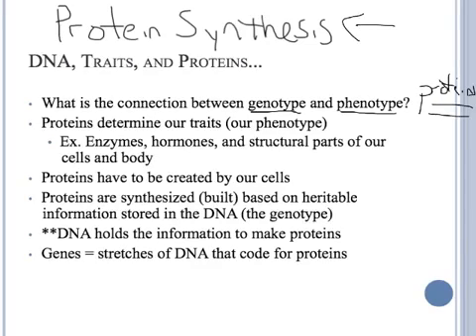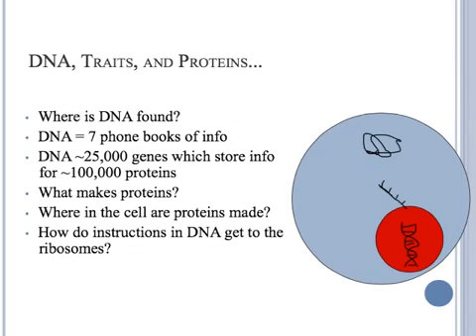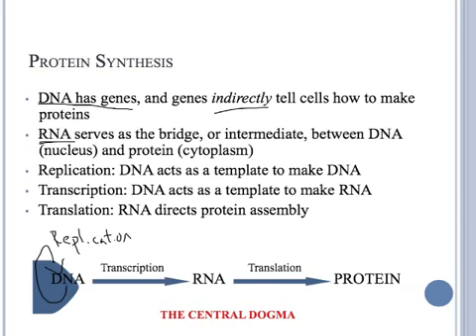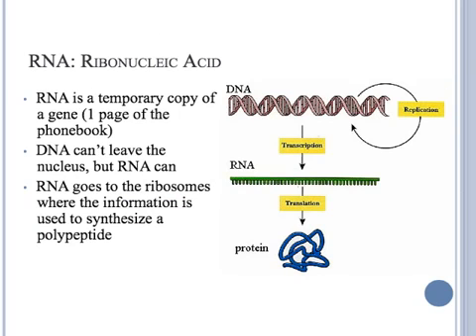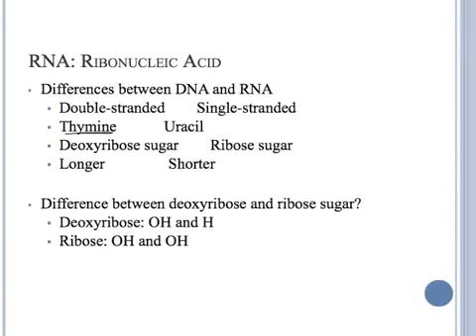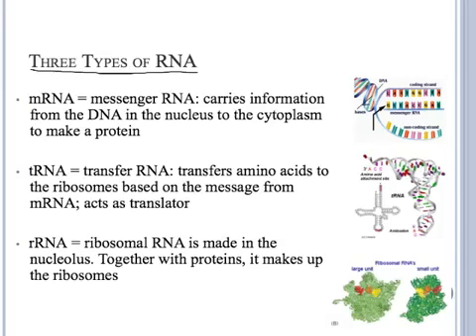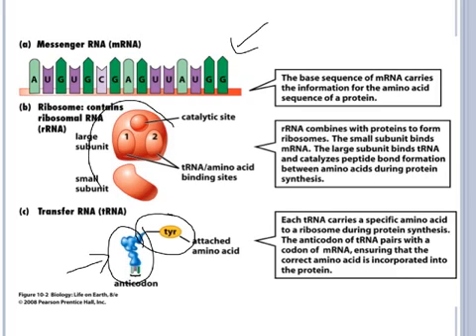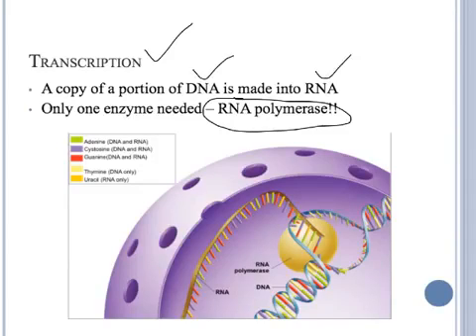dna video 4 transcription part 1